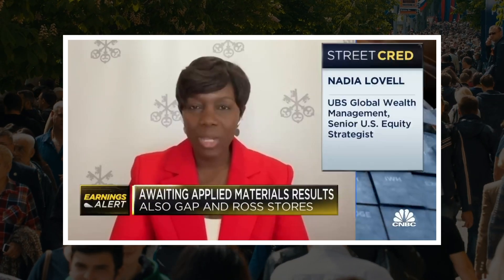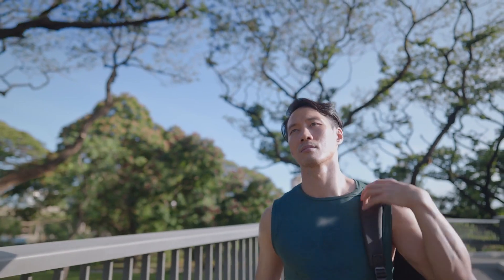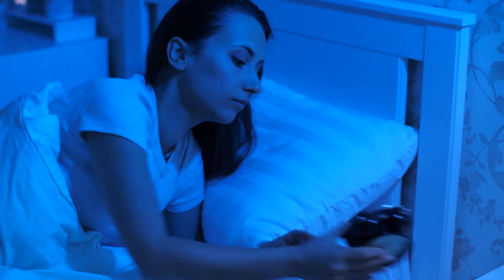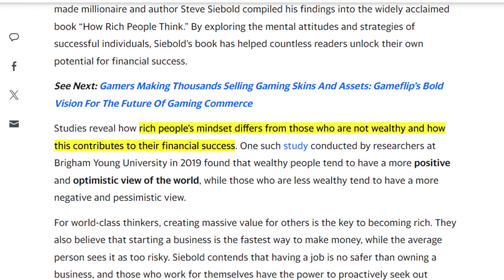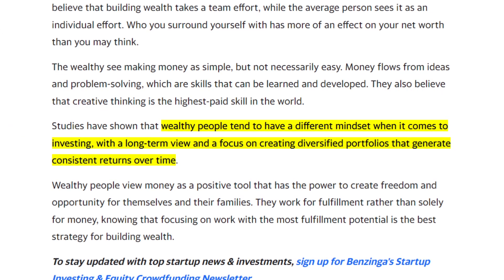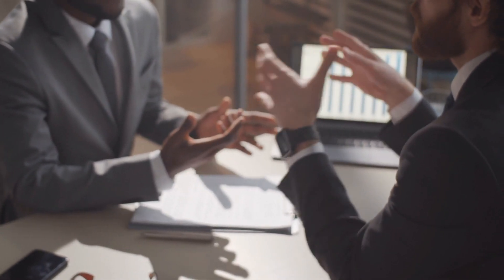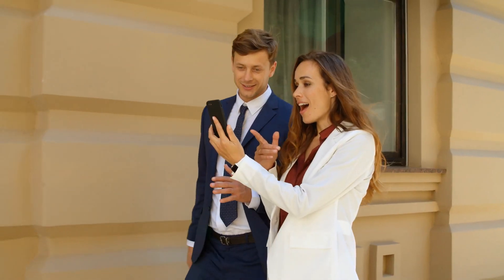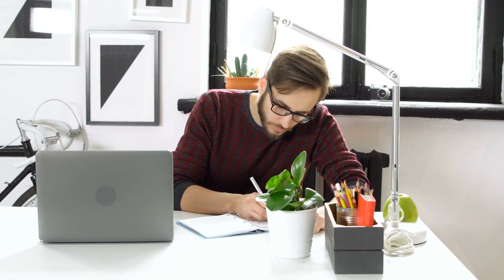How To Escape The Rat Race | Steal These 5 Game Changing Millionaire Habits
Unlock the secrets of millionaires in this enlightening video, "Steal These 5 Game-Changing Habits of Millionaires," and discover the habits that set the wealthy apart from the rest.

Millionaires aren't just lucky; they've cultivated habits that pave their way to success. From disciplined routines to asking a billionaire how to make $1,000,000, to relentless perseverance, these habits are the keys to financial freedom and the life you've been dreaming of.

Habit #1: Wake Up Early
Learn how early rising is a common trait among millionaires like Richard Branson and Jack Dorsey. Discover how it allows them to regain control of their lives, build confidence, and increase productivity. Join the 5 AM club, find an accountability partner, and start tomorrow to take charge of your day!

Prioritize Rest and Balance
While hustling is essential, remember to take care of yourself and maintain your social life. Don't burn yourself out. Prioritize your health and family. Being human is just as important as hustling.

Habit #2: Visualize Who You Want to Be
Adopt the mindset of the wealthy. Studies show that rich people have a more positive and optimistic outlook on life. They focus on creating value, see business as an opportunity, and believe in the power of creative thinking.

Habit #3: Kick Bad Habits to the Curb
Identify and eliminate habits that hold you back, such as neglecting your health, self-doubt, and distractions. Balance work and life, and don't let negative thoughts or distractions hinder your progress.

Habit #4: Build Your Online Presence
In the digital age, a thriving business relies on a strong online presence. Learn how to connect with consumers, increase brand awareness, and stay relevant online. Your brand's story should shine across your website, social media, and reviews.

Habit #5: Side Hustle with Purpose
Don't settle for a 9-5 job if you aspire to financial independence. Embrace the side hustle mindset and start small. All it takes is an idea and a way to make money. Expect mistakes, fix them, and keep the momentum going. Remember, the most challenging part is getting started.

By adopting these millionaire habits, you can unlock a path to financial freedom and success. Start your journey today by watching this video and staying tuned for more valuable insights. Your support means the world to us!